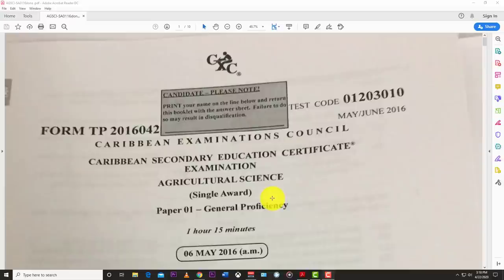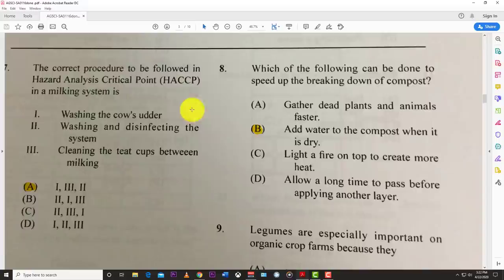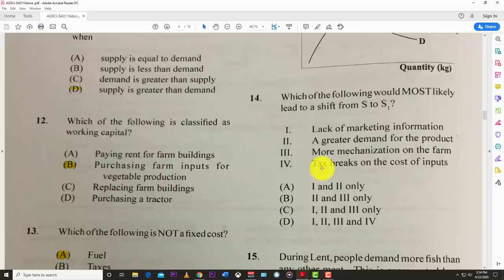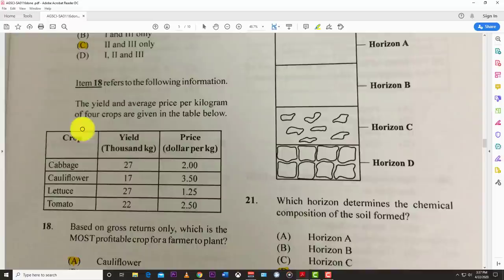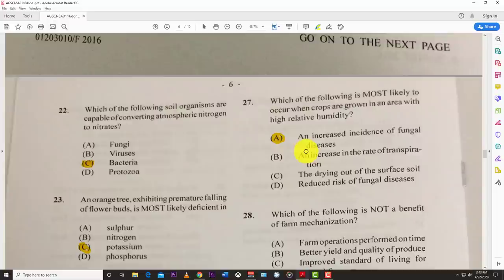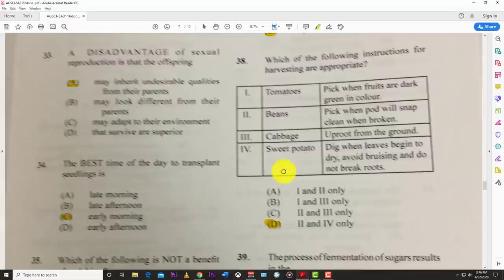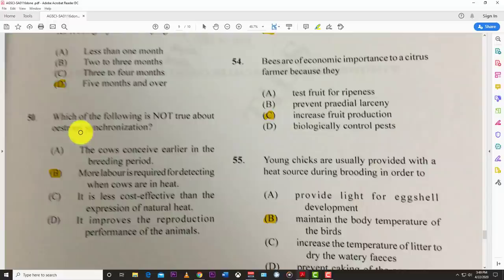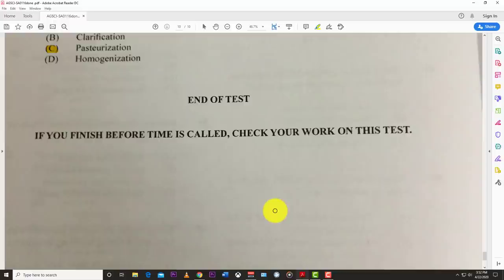CSEC AGRICULTURAL SCIENCE: PAST PAPER: May/June 2016 Paper 1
Solutions to the MAY/JUNE 2016 CXC PAST PAPER 1 for AGRICULTURAL SCIENCE